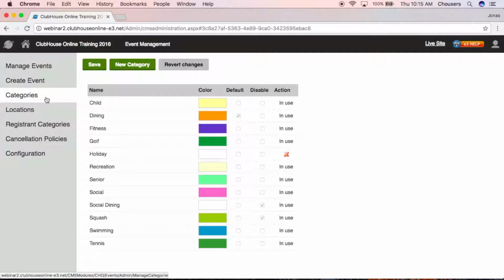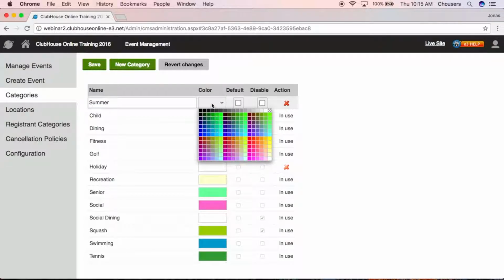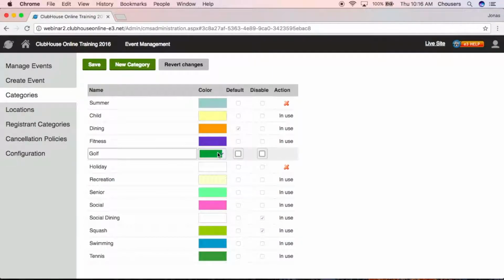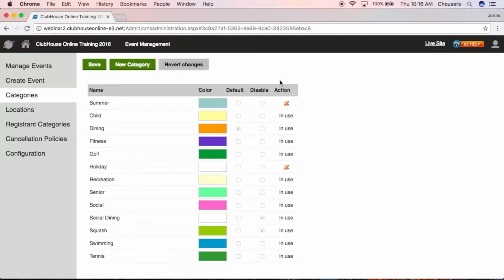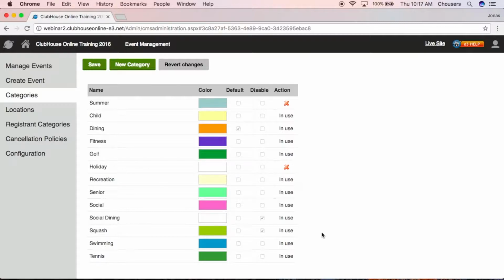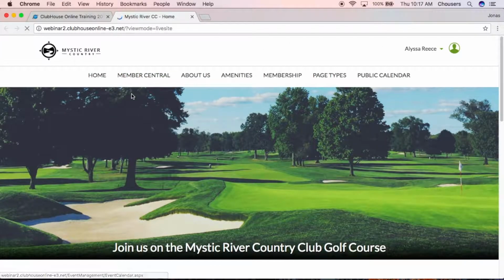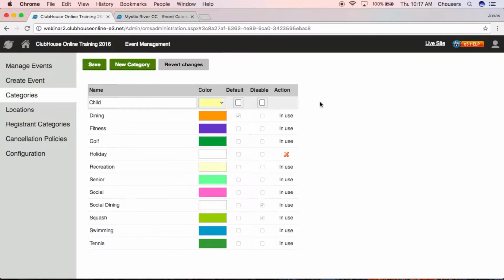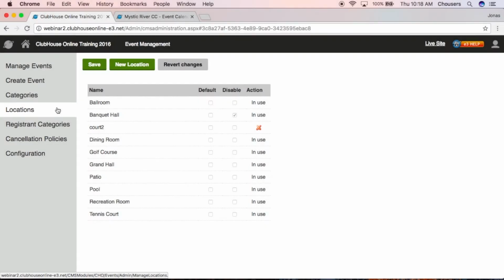Online Calendar - Categories & Locations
In this video we will show you how to create Categories and Locations specific to your club that are used on the Online Calendar.